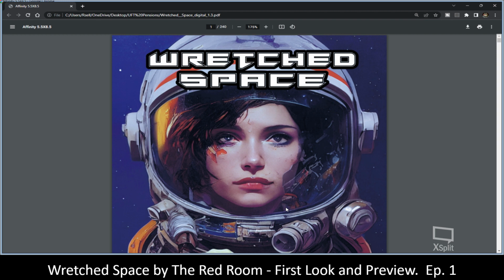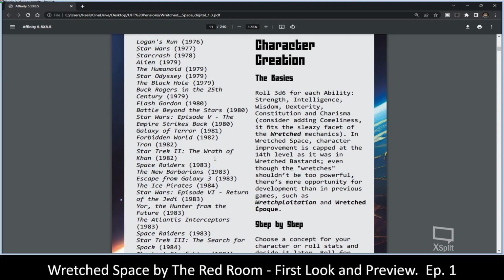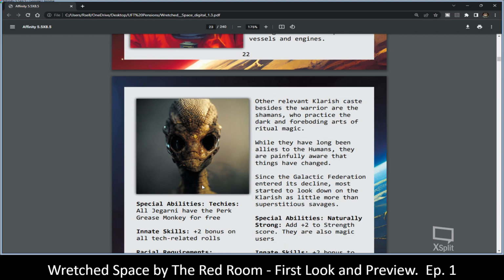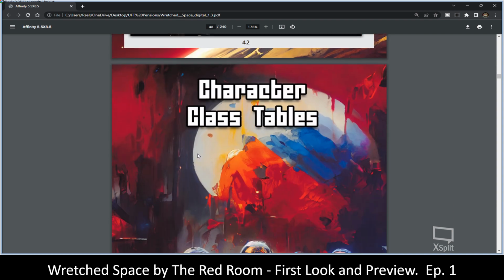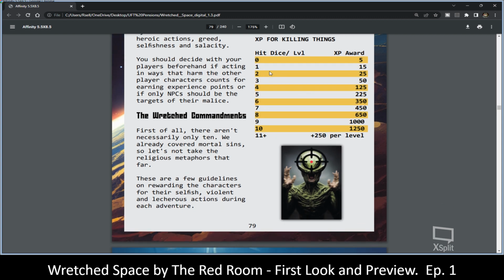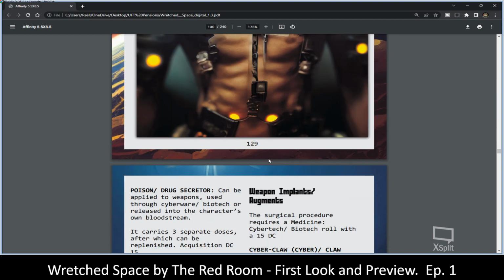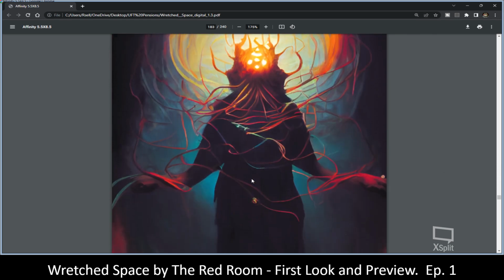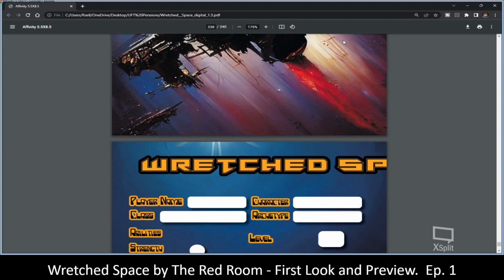Wretched Space by The Red Room - First Look and Preview. Ep. 1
MeWe:  DM Bluddworth
Twitter.com:  @Bluddwolf